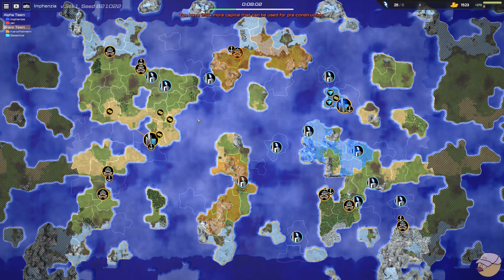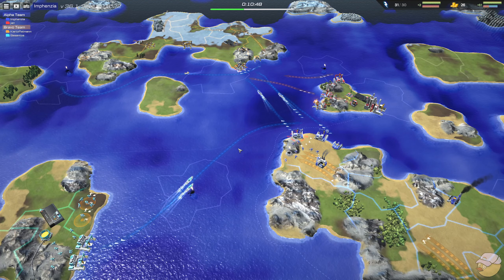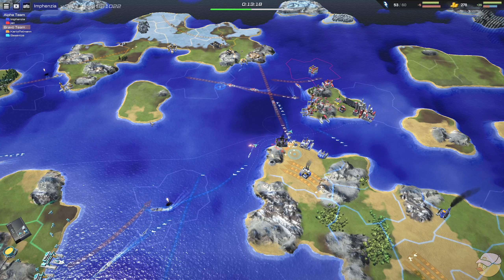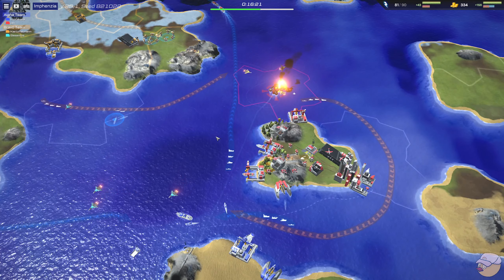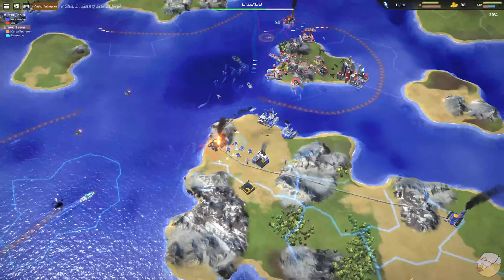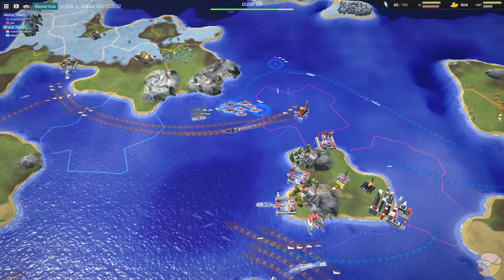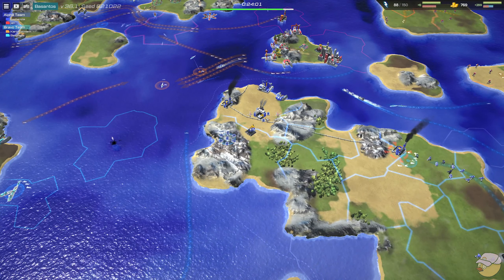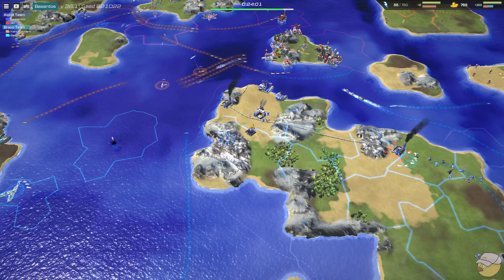Line War Casts | City From One Territory?!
Team TACTICS!
GG WP all!